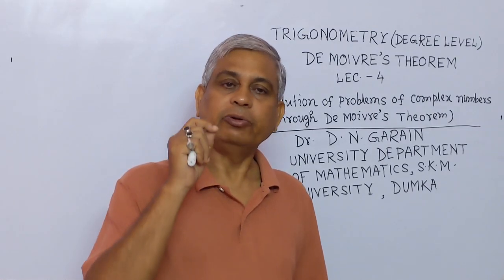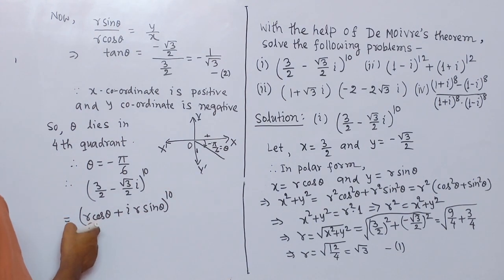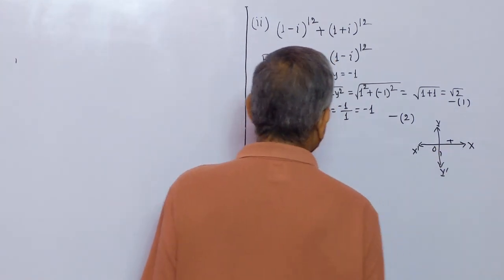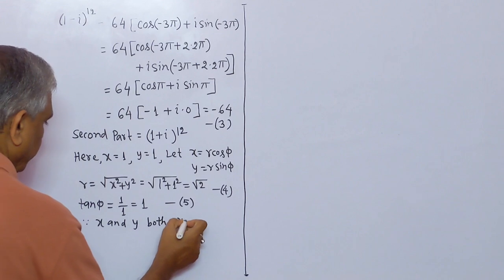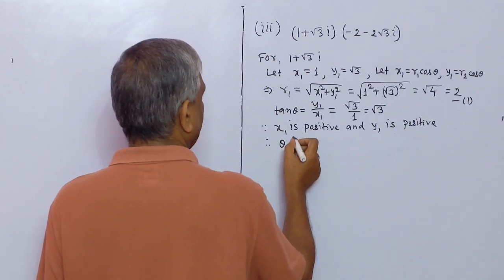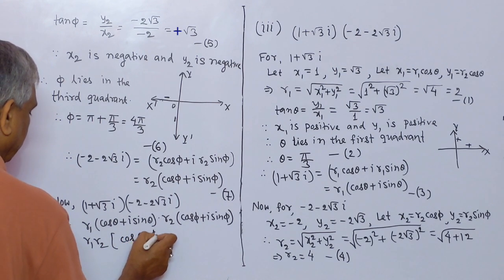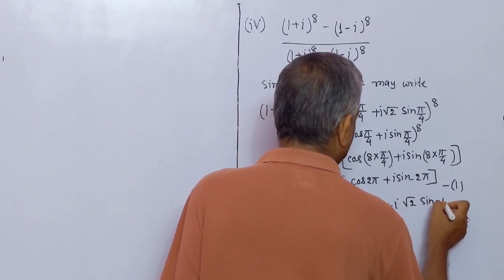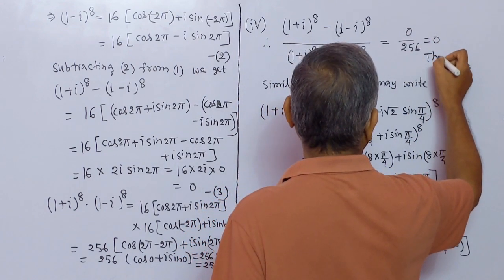De Moivre's Theorem, Lec.-4 (solutions of complex numbers through De Moivre's Theorem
problems_solutions Complex_Numbers De_Moivre's_Theorem#
With the help of De Moivre's theorem it has been tried to solve the problems of complex numbers very easily.